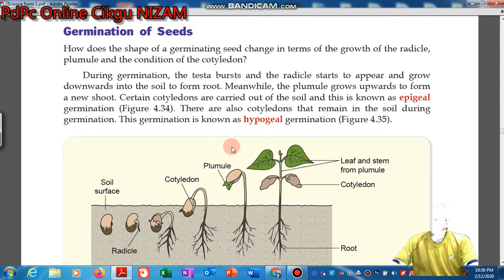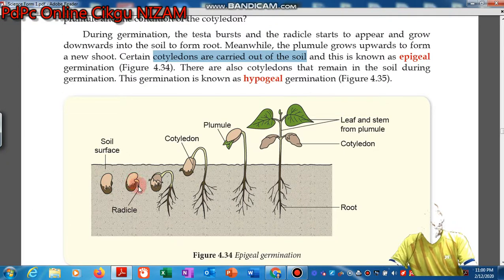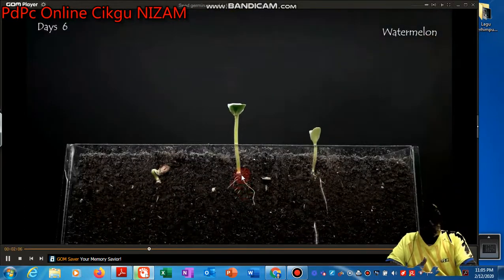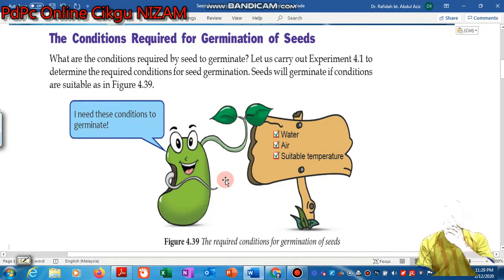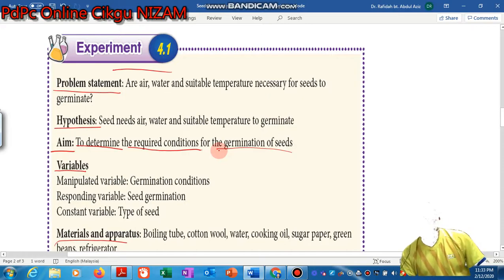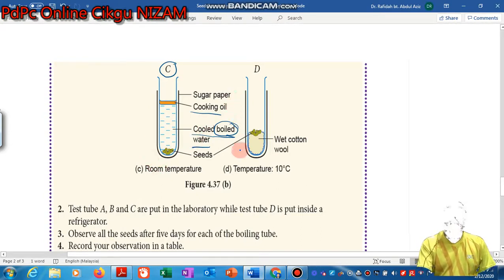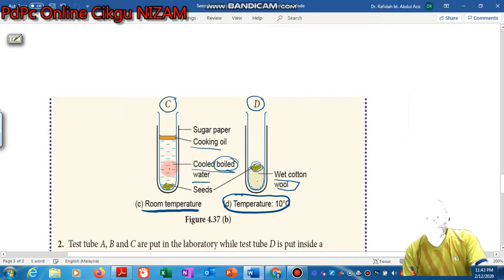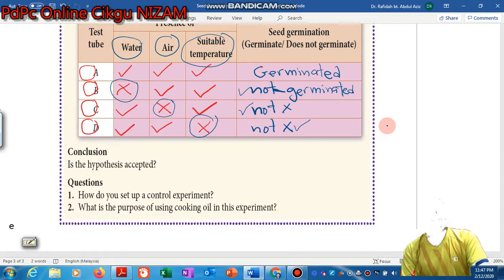Seed Germination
PdPc of Form 1 Science by cikgu Nizam